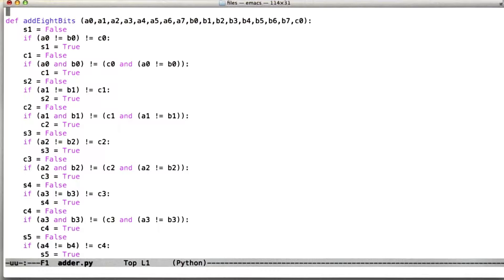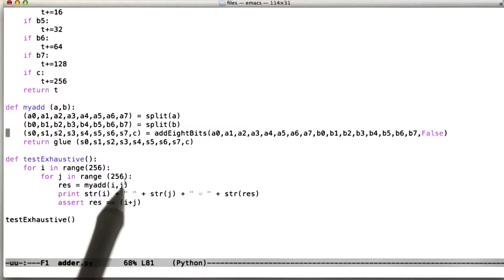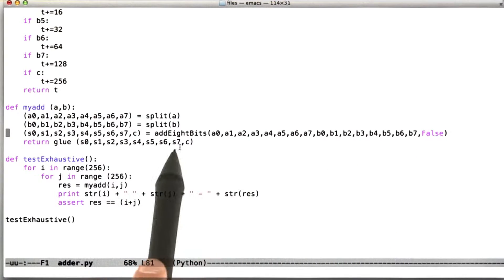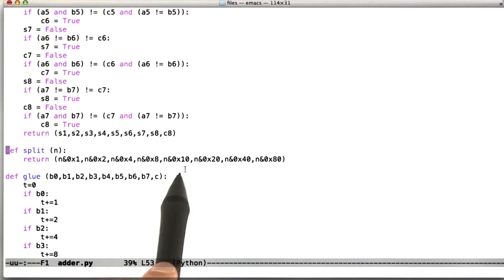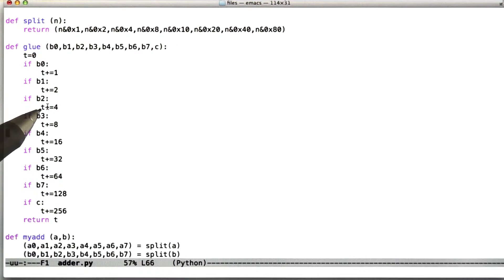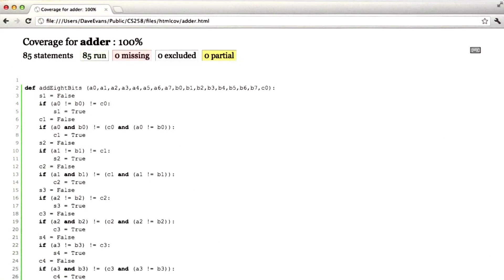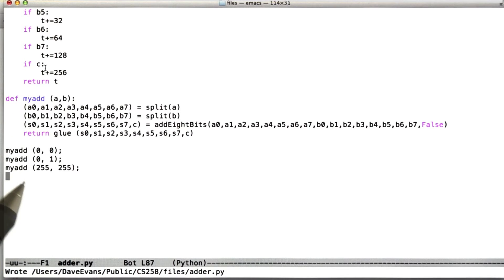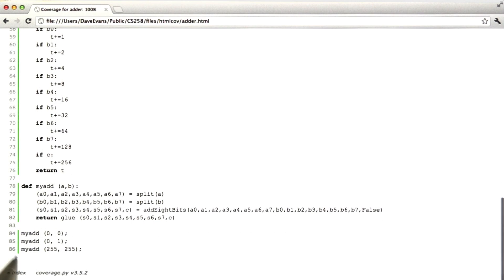8 Bit Adder Solution - Software Testing